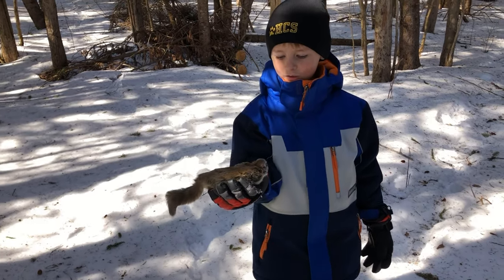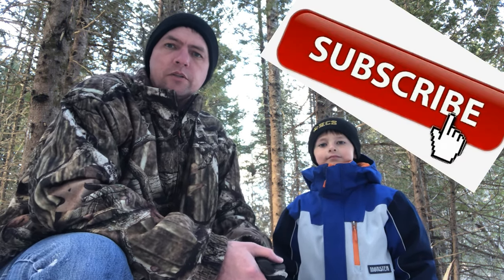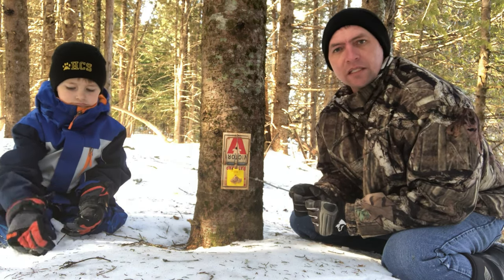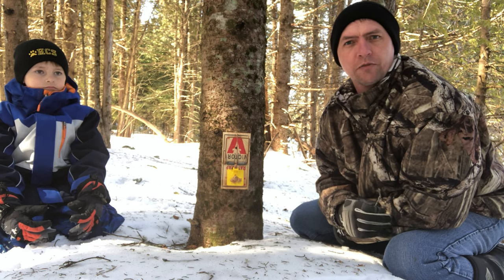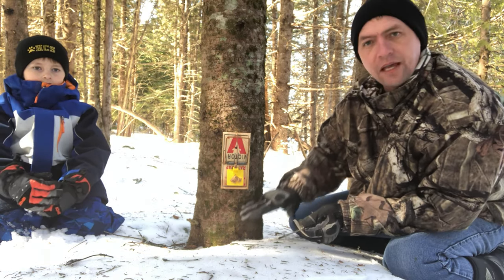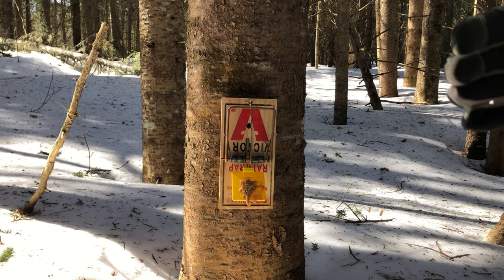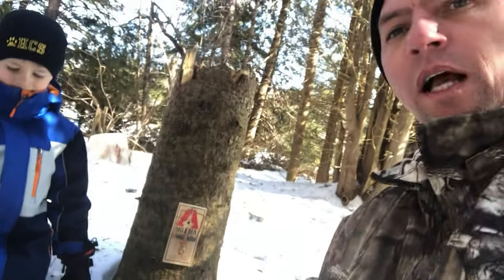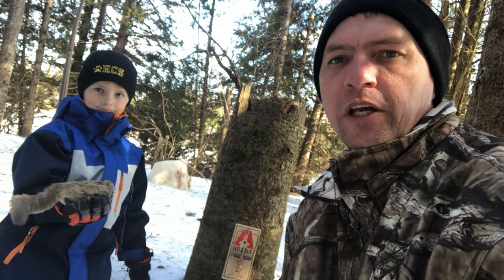Easy Squirrel Trapping for Fur, Food & Fun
Easy setup for catching all types of squirrel.  Food, Fur or fun this set is easy and perfect for the beginner or the experienced looking to better some techniques.